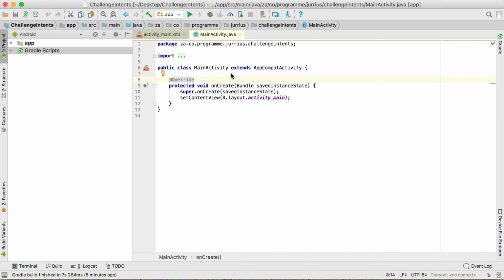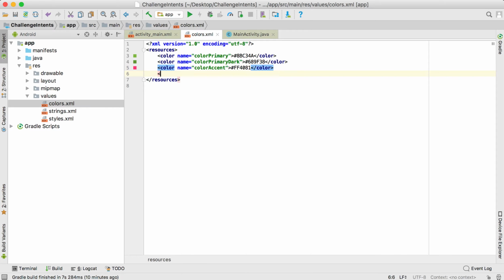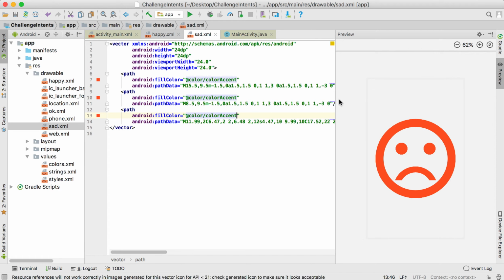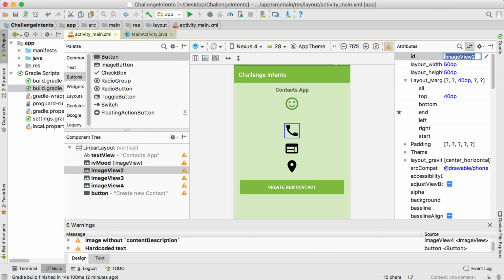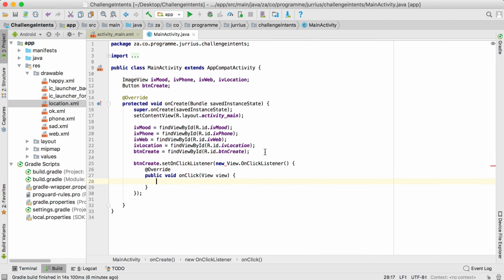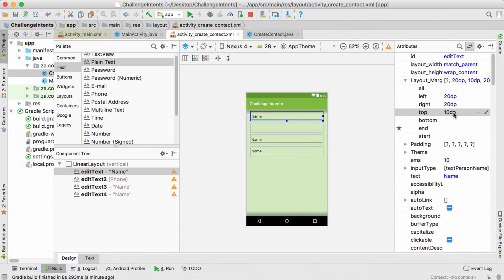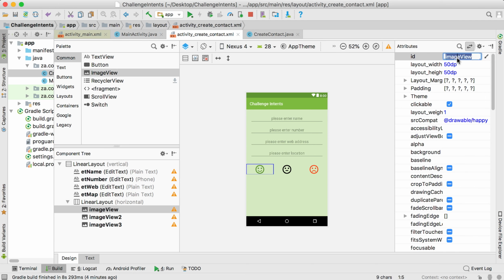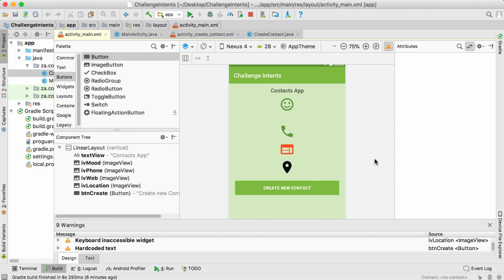17. Challenge solution Intents Part 1 (AS 3.1.3)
This is Part 1 of the solution for the challenge on Intents.